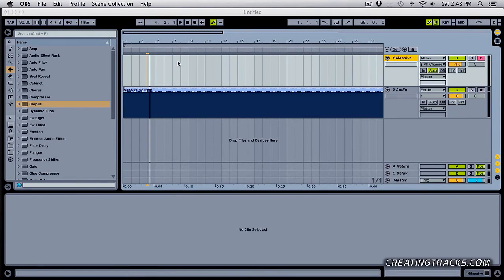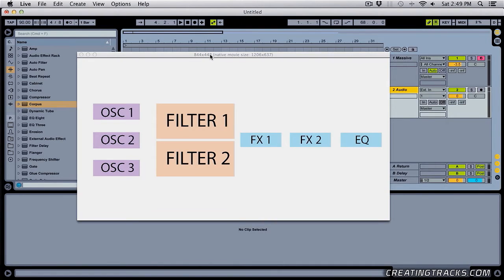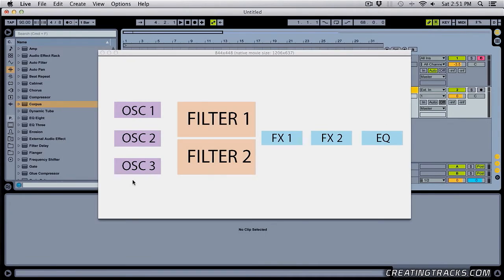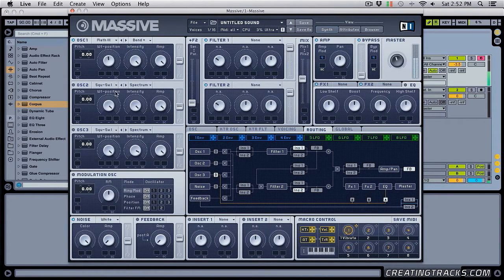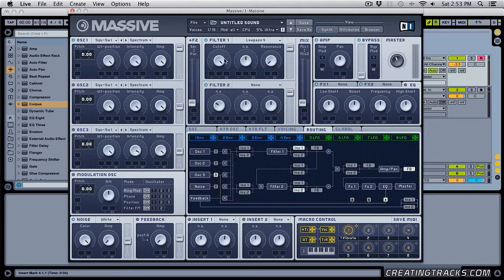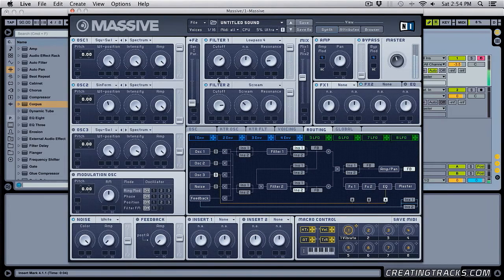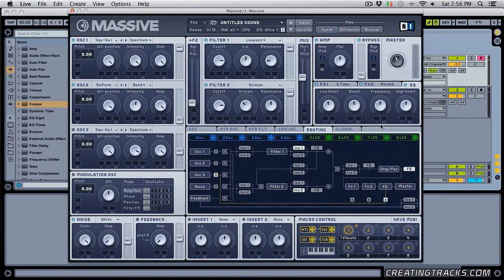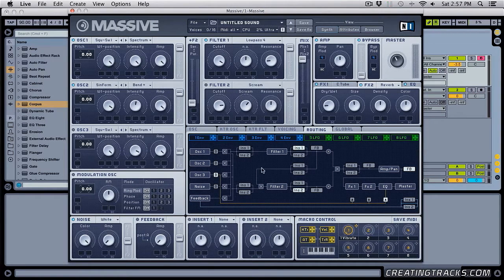Massive Basics Episode 1 - Creating Tracks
Fast, friendly, devastating. Let's get to grips with Massive so you can master the way of making your own sounds.

Here's an overview to get you started !